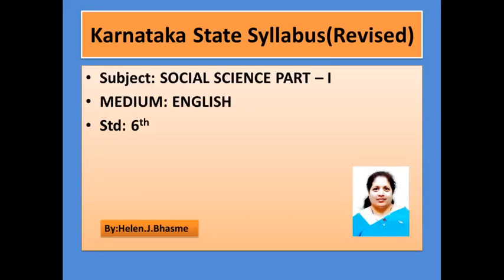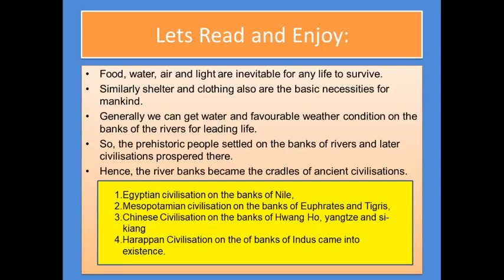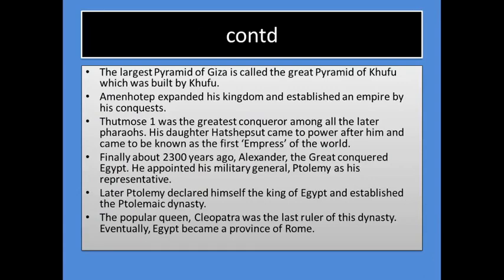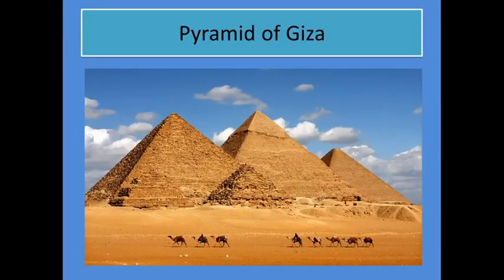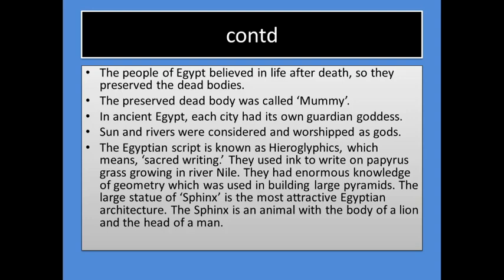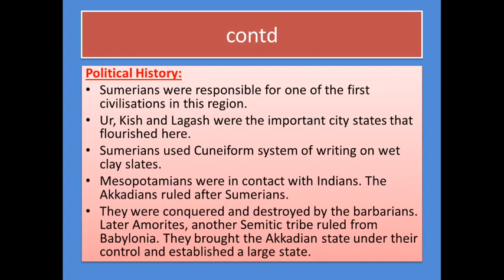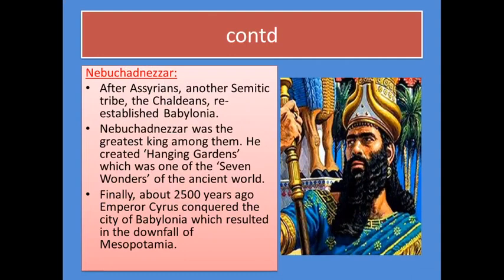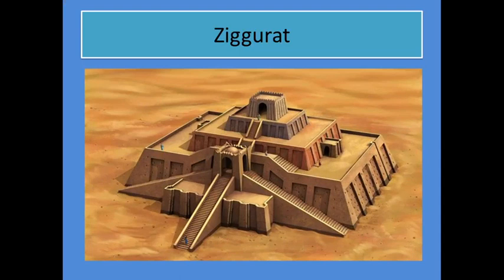6th std || Social Science || Lesson 4 || Ancient Civilization || Part 1